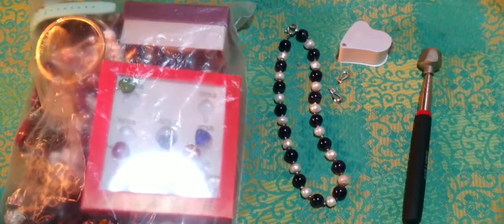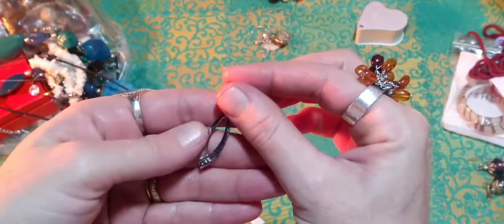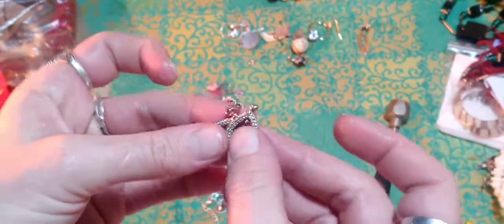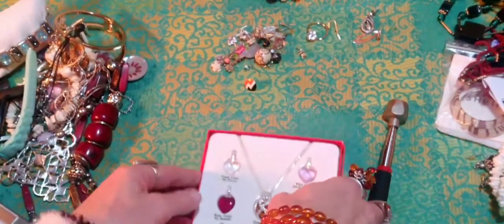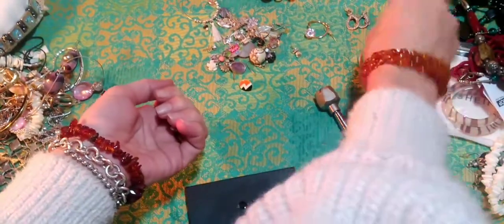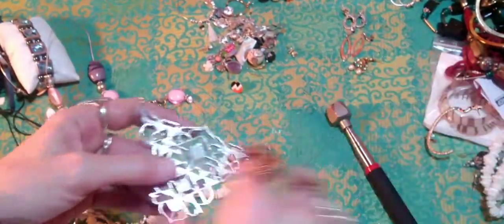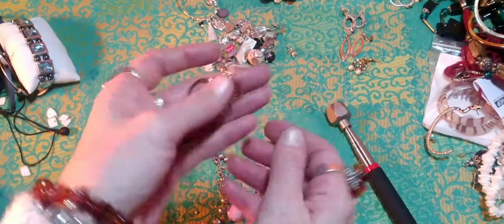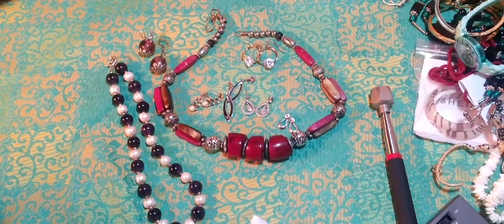£4.99 Charity Shop Jewellery Bag Unbagging GOLD DIAMONDS STERLING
In this video I show you my small jewellery thrift and a charity shop jewellery bag costing £4.99. I found gold with genuine Pearl's, sterling silver with real diamonds and sterling silver with CZ's.

sterling silver and clear stones Earrings

Sterling silver tear drop shape earrings

sterling silver and genuine diamond earrings

sterling silver, pearl and amethyst necklace